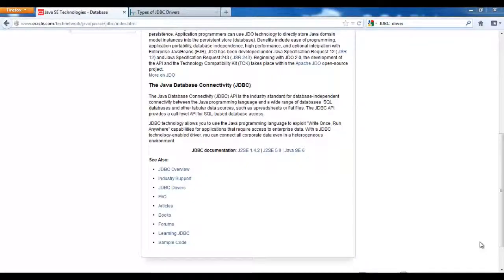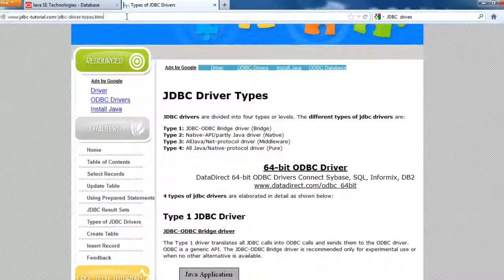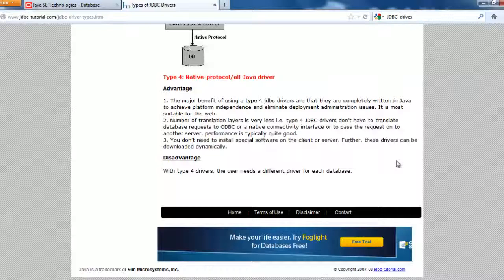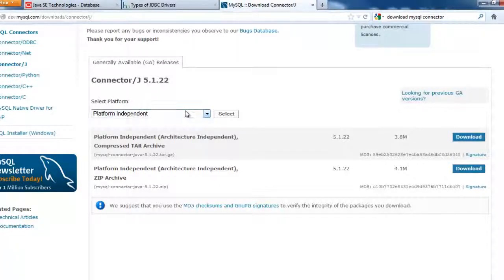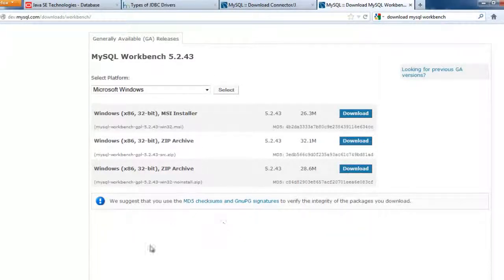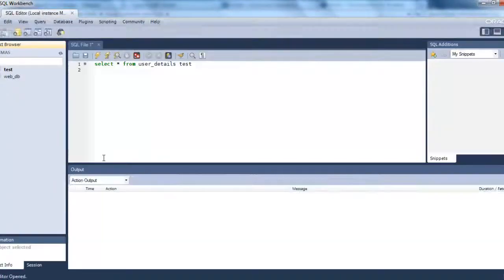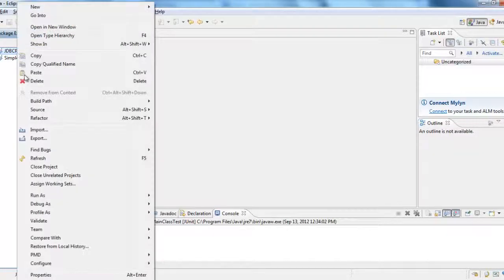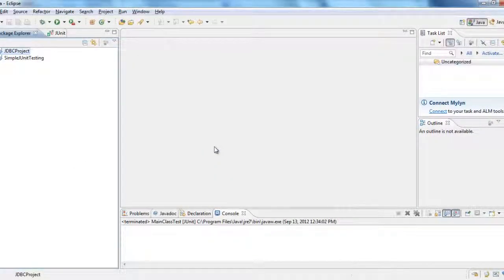JDBC( Java Database Connectivity) - Part1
Setup SQL. Create a simple project in Eclipse IDE. JDBCTemplate